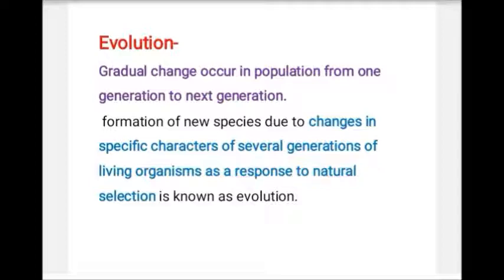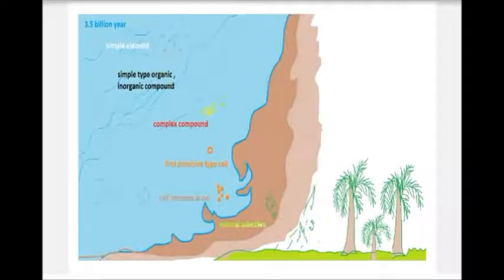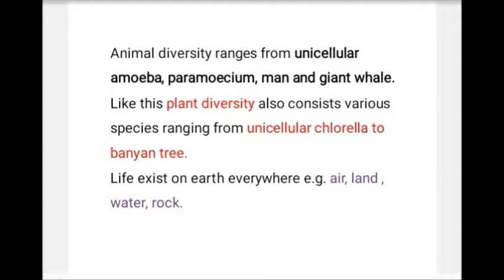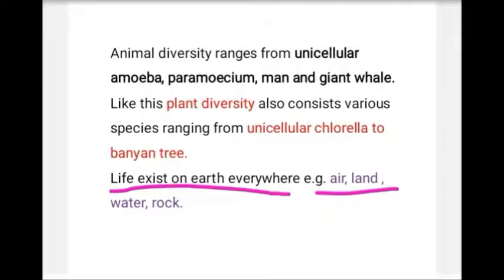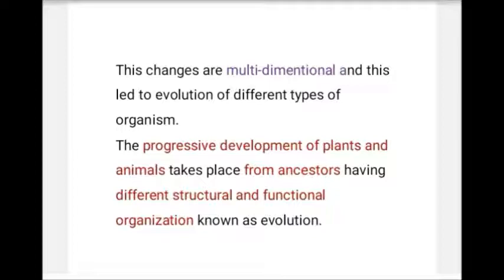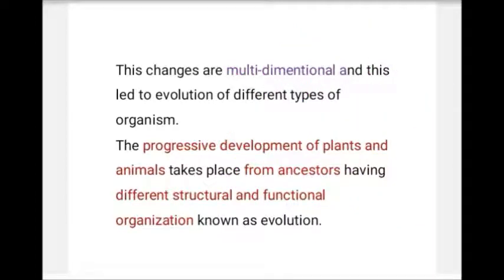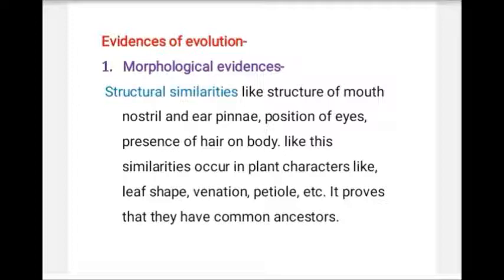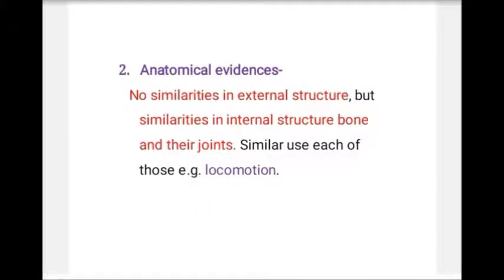Maharashtra board 10th| science and technology part-2|heredity and evolution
this is an video on the evolution here I have discussed the process of evolution and evidences of evolution that proves evolution.
protoplasm is a first living thing form in ocean. after several general unicellular organisms get formed from protoplasm, then gradual changes occurs in unicellular organisms and complex organism get form. multidimensional changes occurs in it and different types of species get form.
evolution theory, evidences of evolution, morphological evidence, anatomical evidence, paleontological evidence, fossil evidence, connecting link, embryological evidence, heredity.